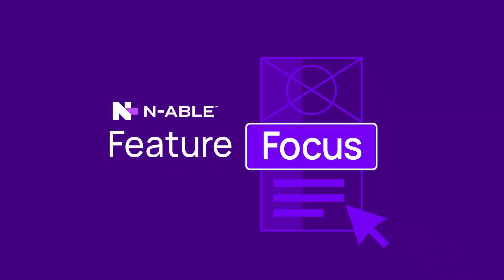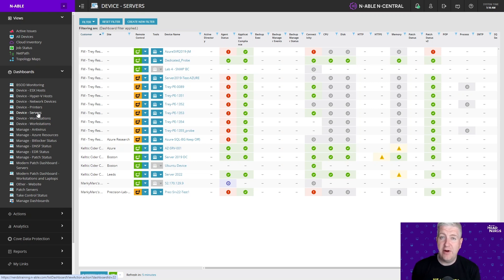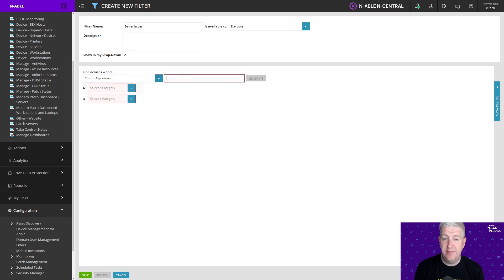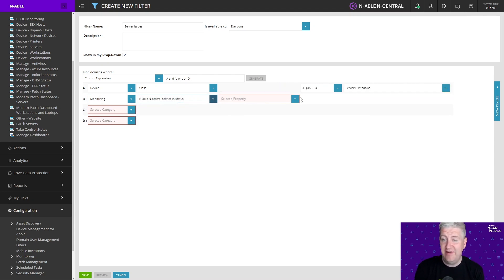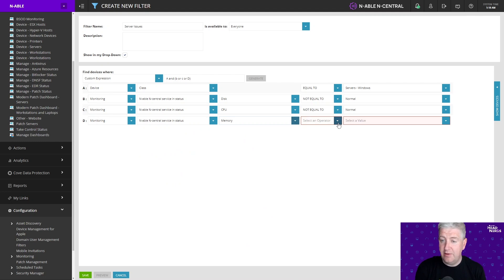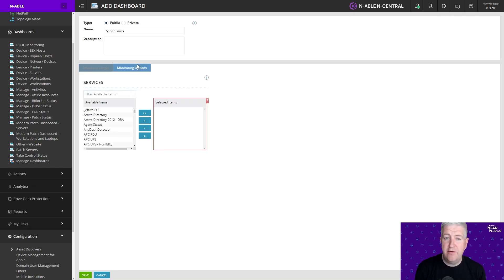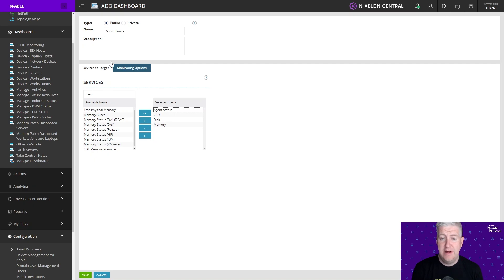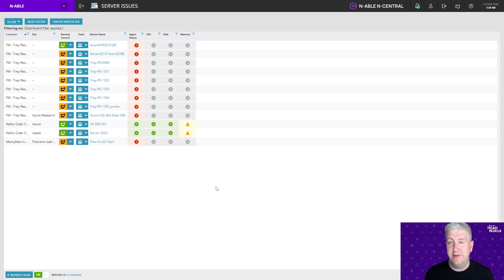N-central Custom Dashboards: Step-by-Step Guide by Paul Kelly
Discover how to create custom dashboards in N-central with N-able Head Nerd Paul Kelly.

In this tutorial, Paul walks you through the entire process, from setting up bespoke filters to displaying critical monitoring checks on your custom dashboards. Optimize your monitoring strategy and get real-time insights into your customer's environments.

Whether you're tracking server issues, CPU usage, or disk health, this guide will help you set up dashboards tailored to your needs. Perfect for Managed Service Providers (MSPs) looking to enhance their N-central setup.